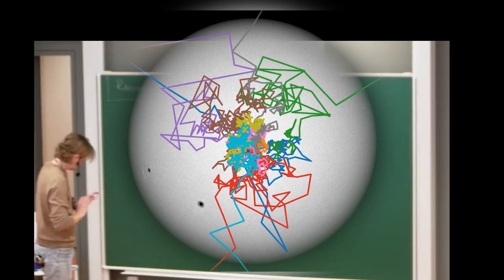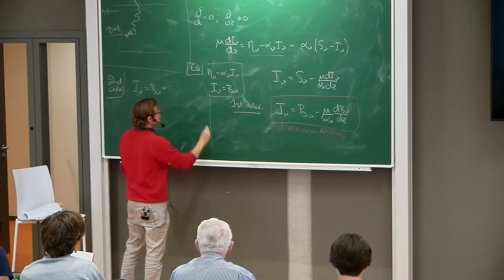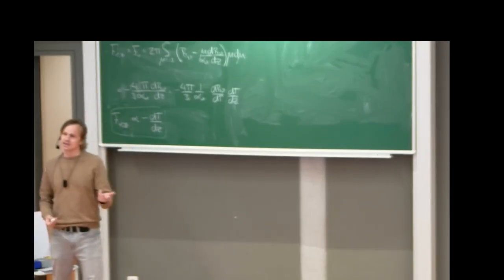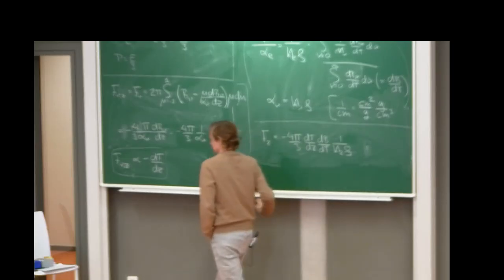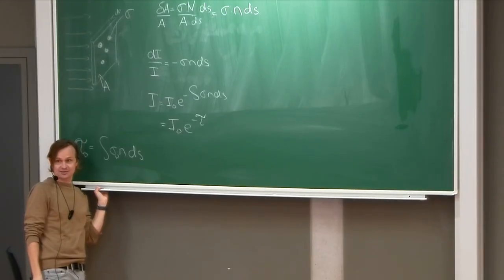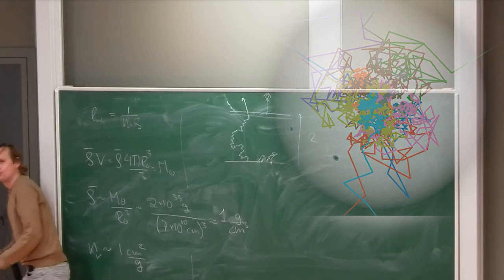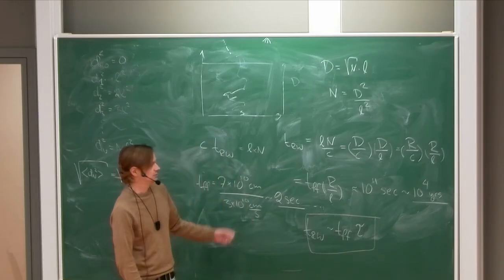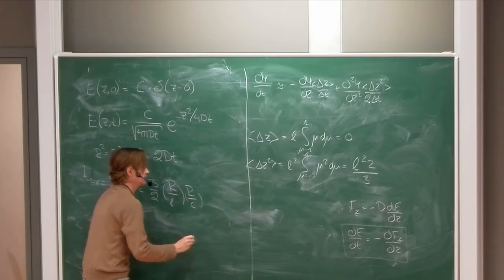Radiative Diffusion: Derivation, Rosseland Opacity, Mean Free Path, Random Walk, Heat Eqn (Ch 3)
Radiative Processes & Transfer | Chapter 3 · Radiative diffusion

This lecture goes through the radiative diffusion approximation. We start by obtaining it as a first order expansion of the radiative transfer equation around its equilibrium condition. We analyze how radiative energy density, pressure, and flux are (or are not) modified, and this also leads to the introduction of concepts like the Rosseland mean opacity. In the next part we connect this to the concept of a random walk of photons and see how the continuum limit then leads to the heat equation (for photons).

0:00 Introduction Radiative Diffusion
6:30 Derivation from radiative transfer equation for specific intensity
10:20 Second (and higher) order expressions
14:10 Radiative energy density, pressure, and flux in diffusion approximation
27:30 Rosseland mean opacity
34:30 Flux in terms of temperature or energy gradient, mean free path expression
42:00 Geometric explanation of optical depth
45:00 Mean free path
50:00 A Random Walk of photons through the Sun
1:07:00 Showing equivalence between random walk, radiative transport, and heat equation descriptions of diffusion

NOTE 1: I did some more details in the example how to calculate how long it takes a photon to escape the Sun (discussing also some caveats) here:

NOTE 2: First part is a bit blurry; my apologies for that, I tried my best to correct using the editing-techniques I have.

Parts are part of course: Radiation Processes in Astronomy
Lecturer: Prof. Dr. Jon Sundqvist
Programmes where I teach it: KU Leuven Bachelor Physics & Master Astronomy & Astrophysics, Hasselt University Bachelor Physics (as video course)

I record lectures live and do them on black-board in the hope that it will provide a more authentic feeling of the sort: "we're doing the actual work here and now". So like I keep telling students in the classroom: whenever you discover me doing some error let me know directly; for this channel this means make a comment on the videos. Then we can have a look at it, and thereby learn nicely from each other as we continue to develop our knowledge.